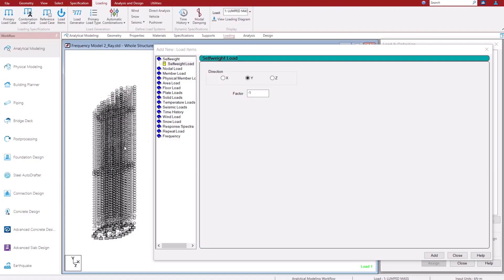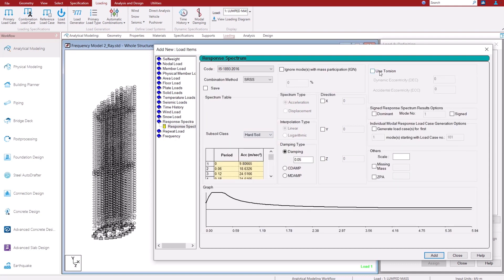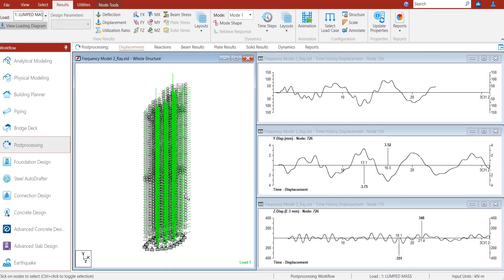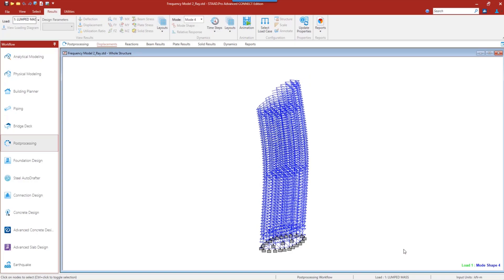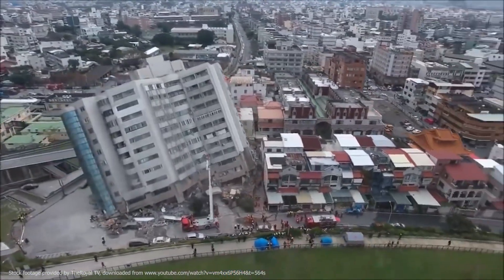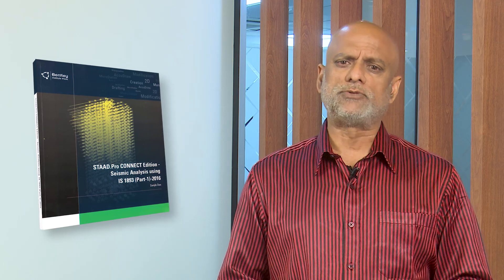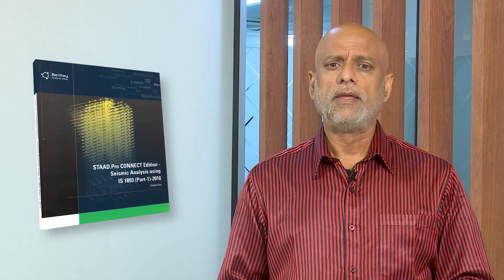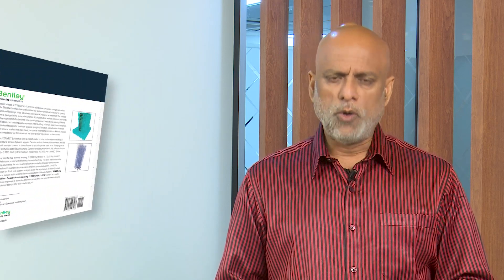Conquering Seismic Forces with STAAD.Pro and IS 1893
Now, more than ever, structural engineers need to be equipped to deal with the challenges that seismic forces bring to structural designs.

STAAD.Pro CONNECT Edition incorporates numerous design codes and applies lessons learned from previous structural events .

Included in the software is the recent release of IS 1893 (Part-1):2016 which has a big impact on seismic analysis procedures in India.

Bentley is excited to offer a new publication on the topic., STAAD.PRO CE - Seismic Analysis using IS 1893 (PART-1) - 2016 which can be purchased here